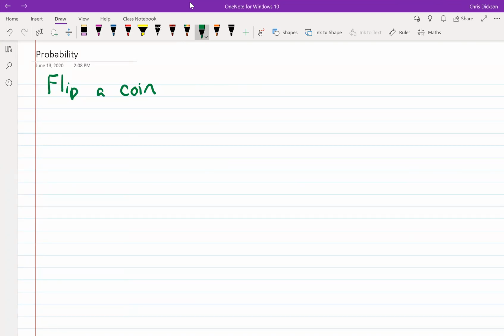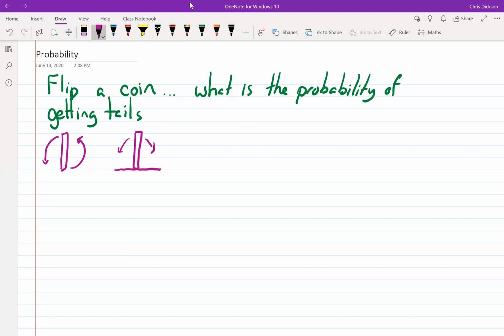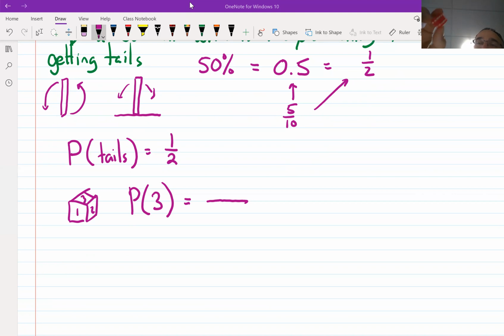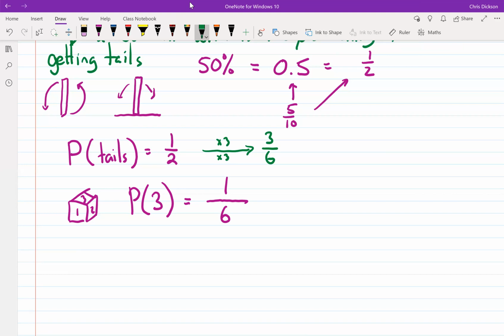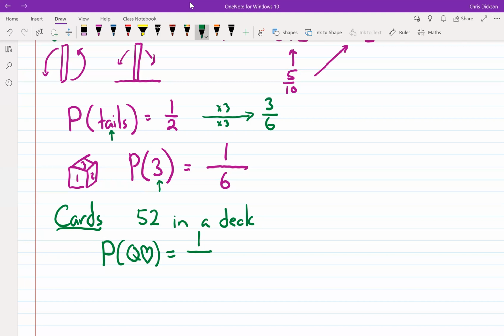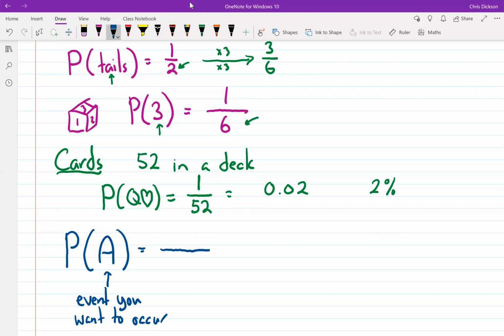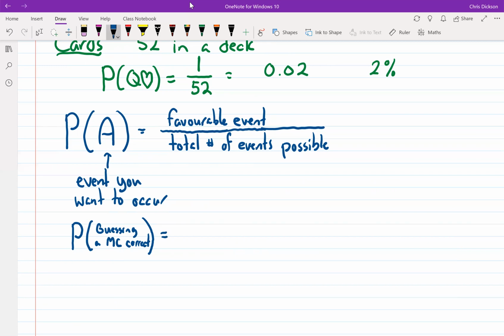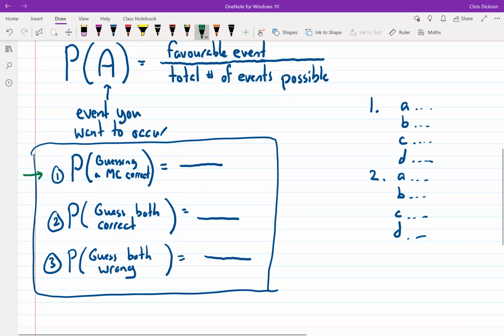Lesson 3 Probability